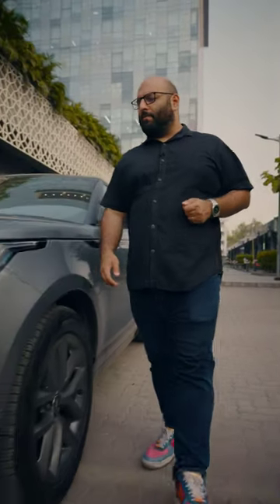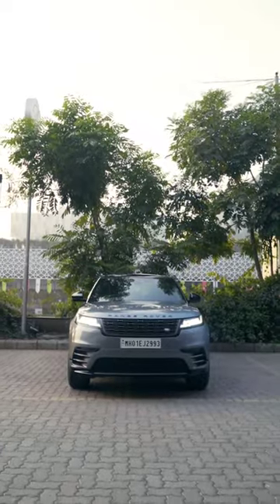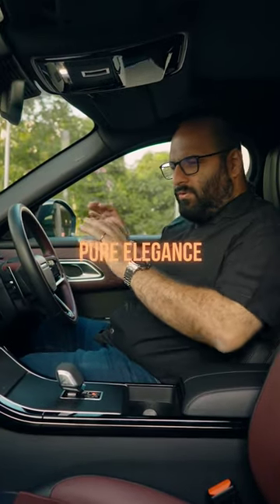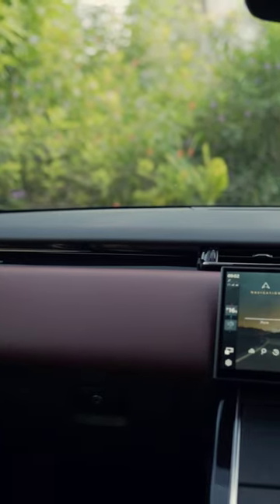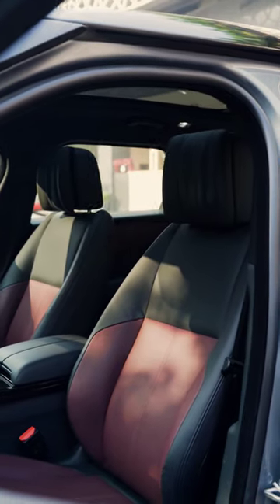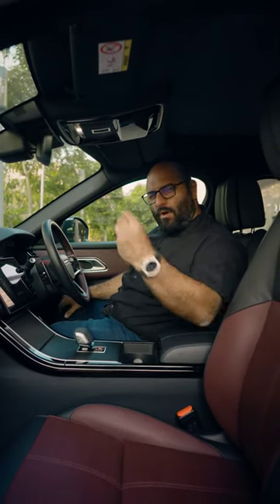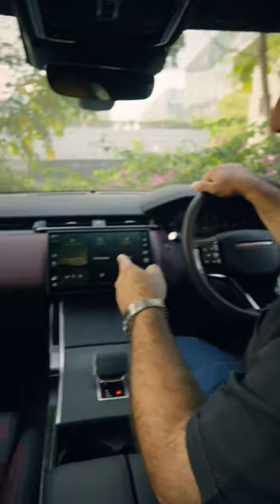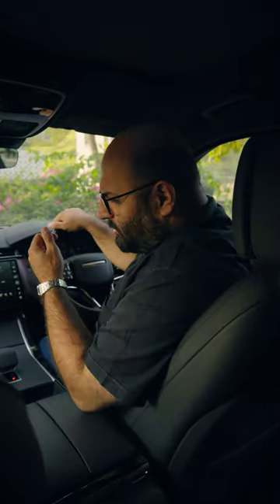In the world of luxury, less is more.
In the world of luxury, less is more, and what we love about the New Range Rover Velar is that it personifies this in every sense. Right from its floating screen, to the center console to its reductive interiors, you're left with nothing but the best of modern luxury.